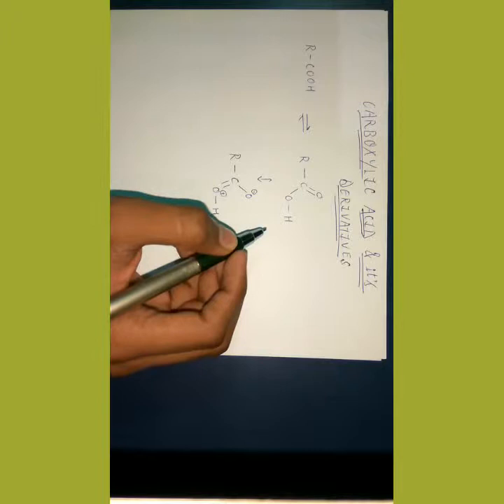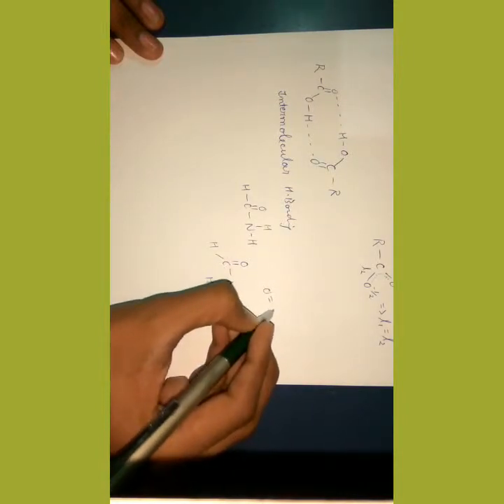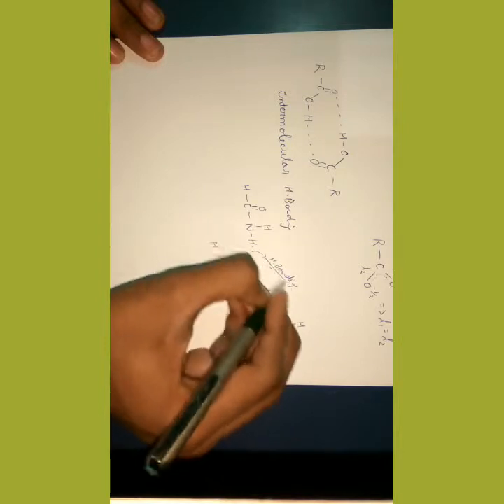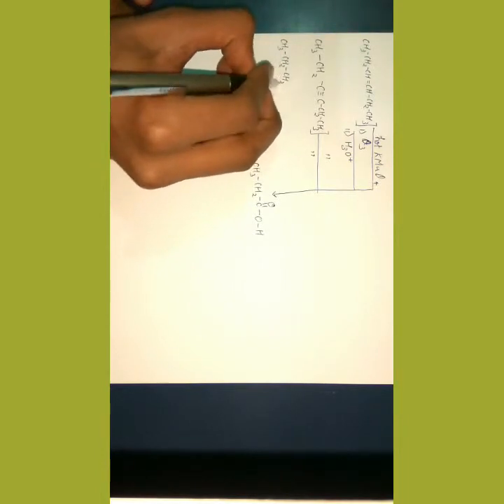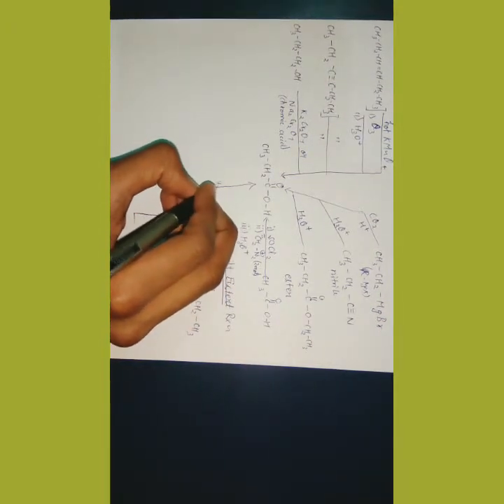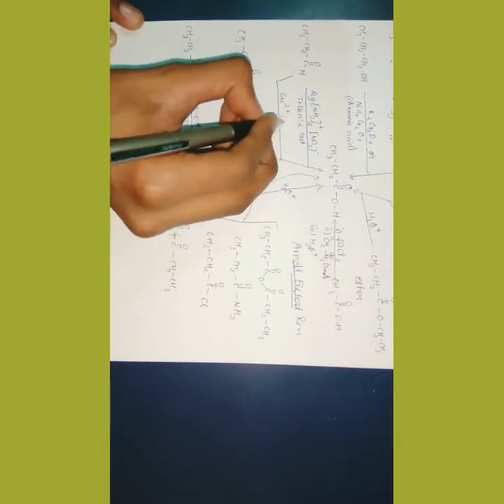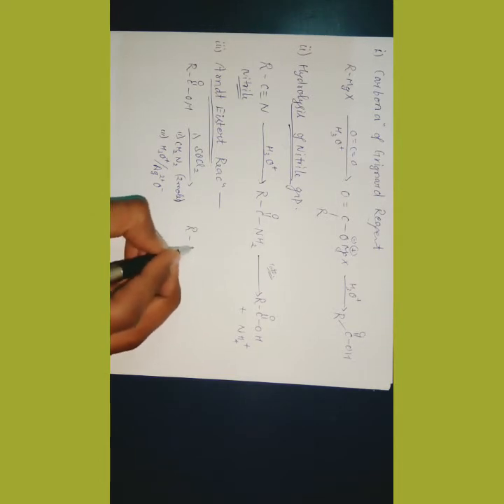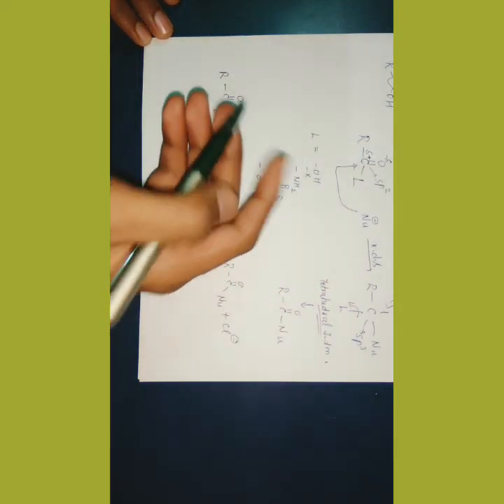Carboxylic Acid and it's Derivatives